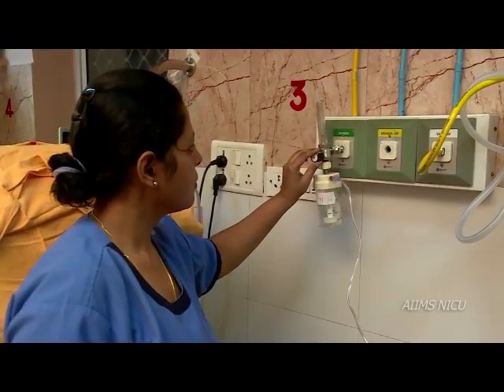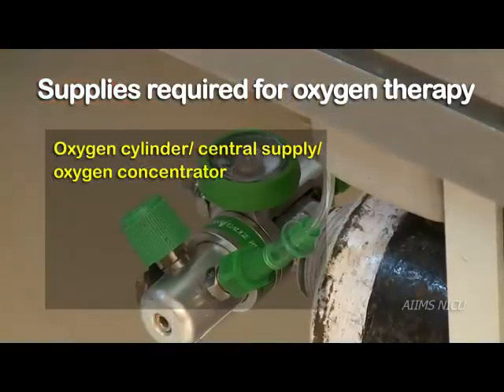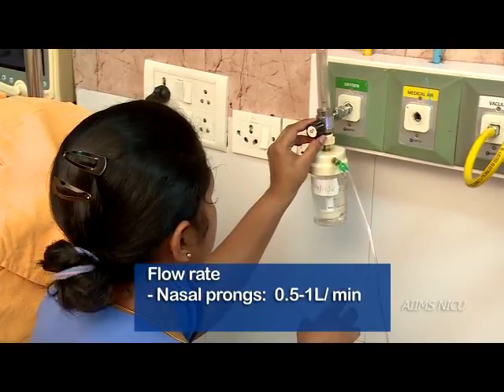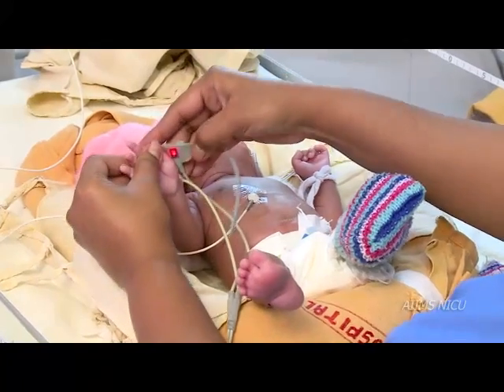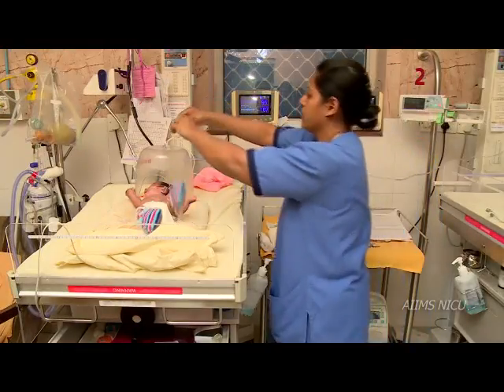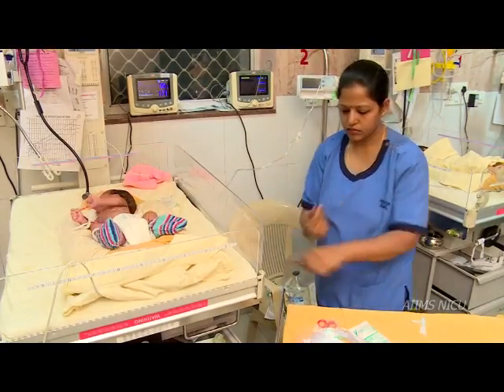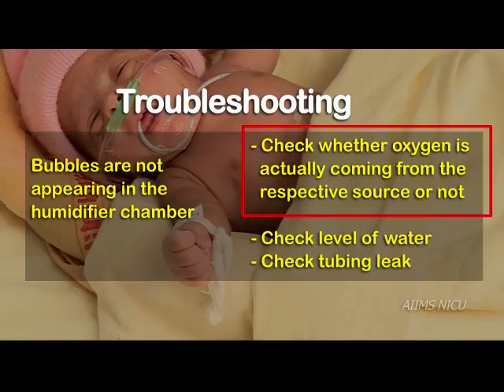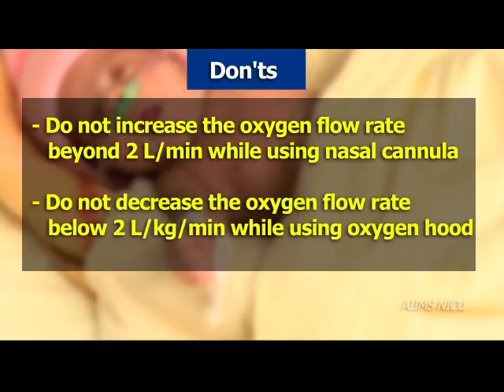How to administer oxygen to a newborn baby?